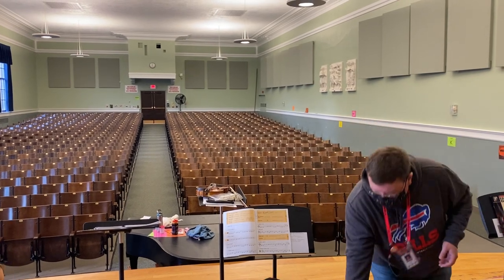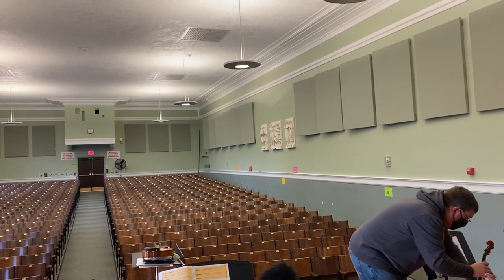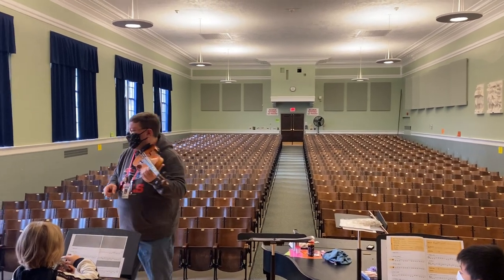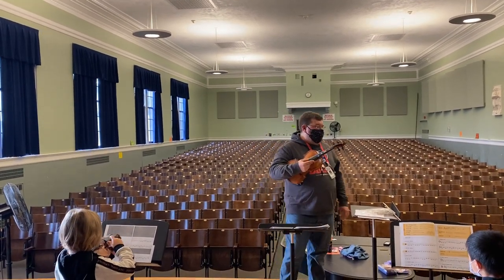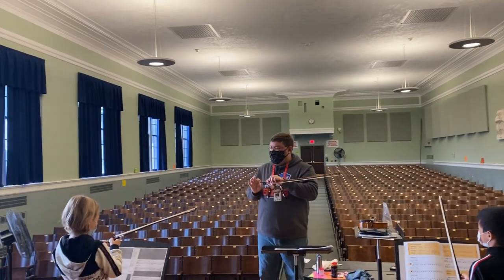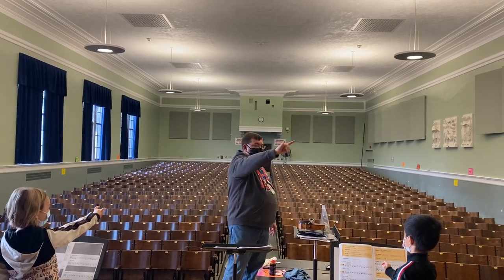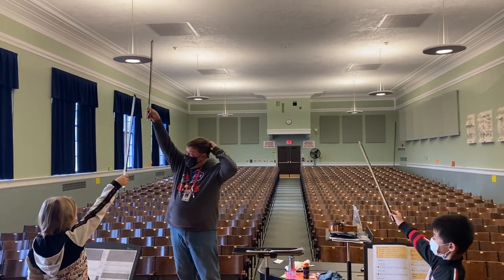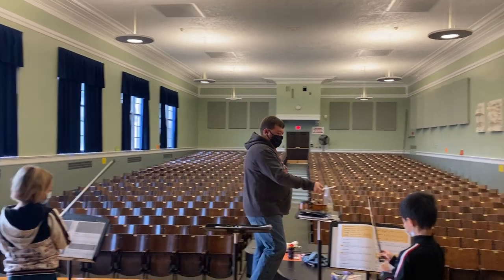Lesson 1 for beginning string students